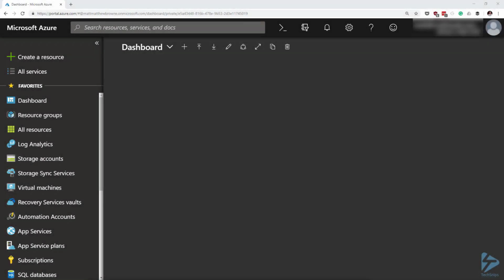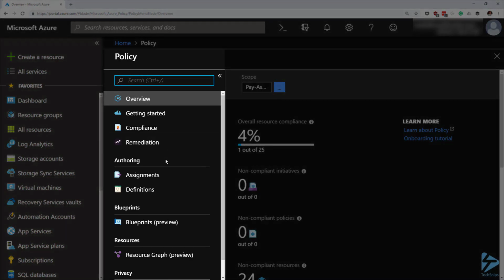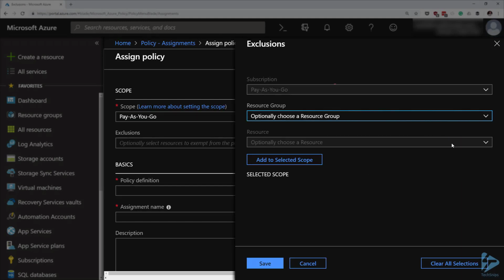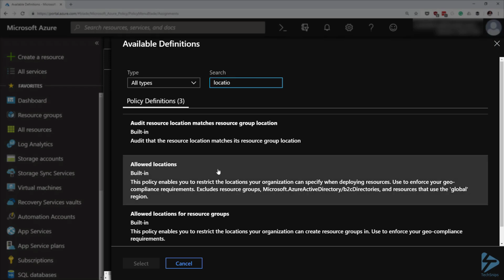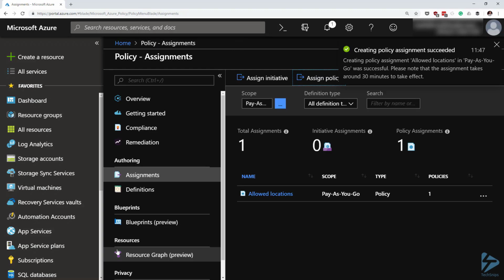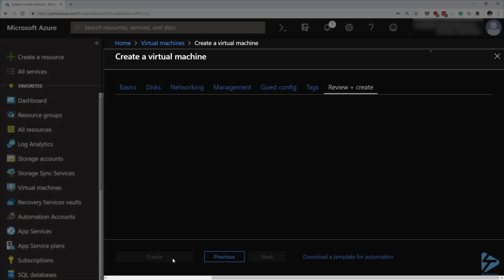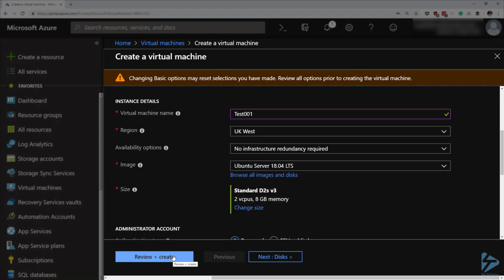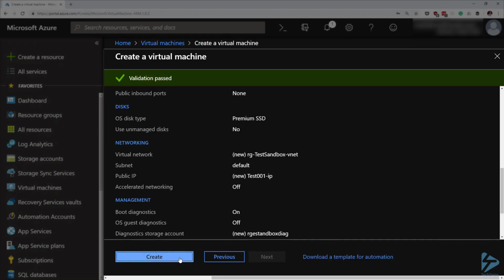How To Control Azure Compliance With Azure Policies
Azure policies are a great way to control compliance in Azure.  There are a great number of built-in policies in the Azure console and it's possible to create your own custom policies if one doesn't already fit the bill for you.
In this particular example, we look at how to create a policy that restricts the locations that resources can be created in and look at how exceptions to the policy are used for testing etc.  This will show what happens when we try and create a resource that doesn't fit the policy, and how it works when we conform to the standards.

Prerequisites include:
An Azure Subscription